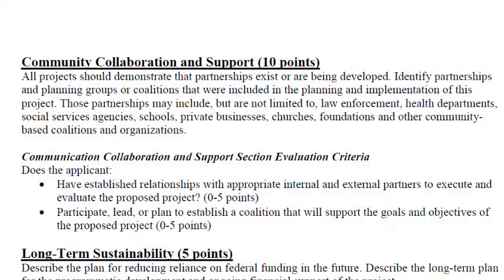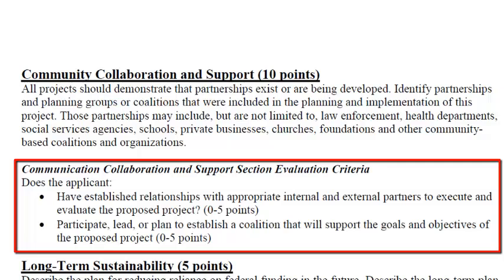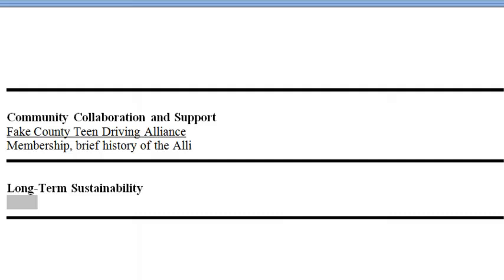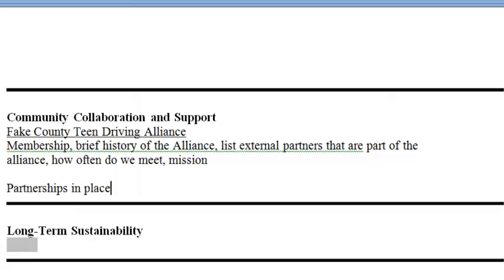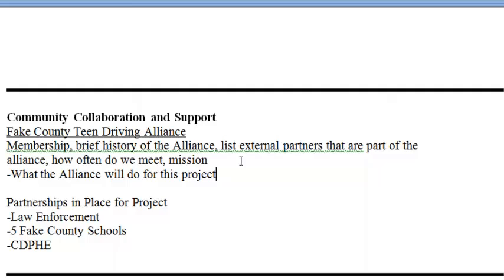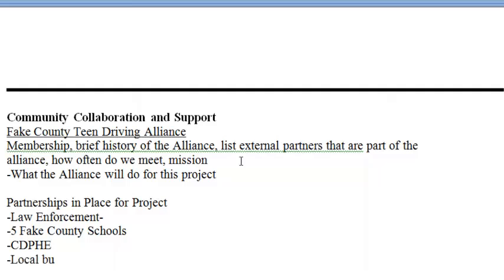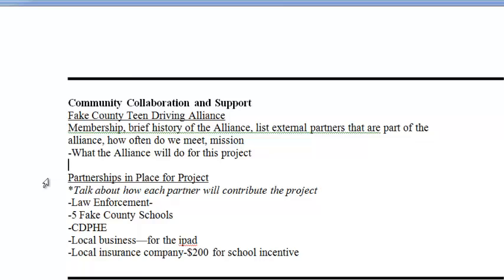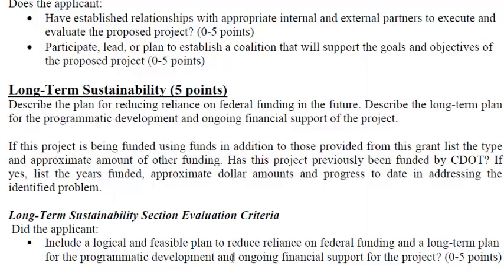Module 7 Community Collaboration and Support